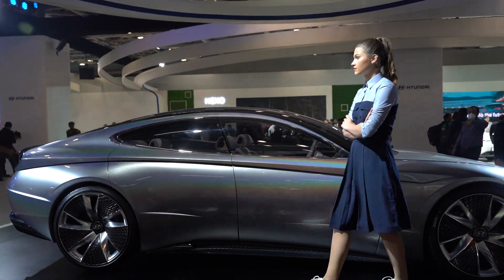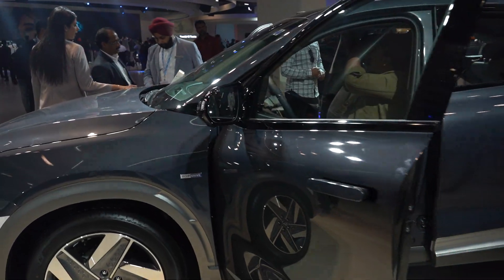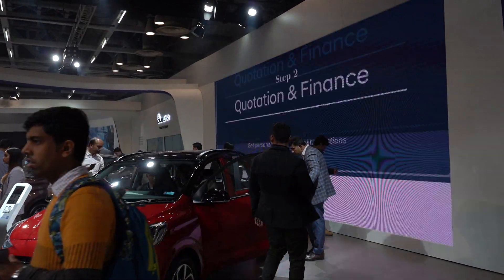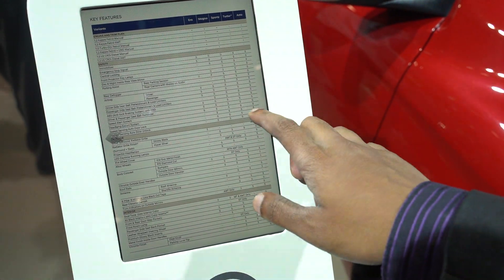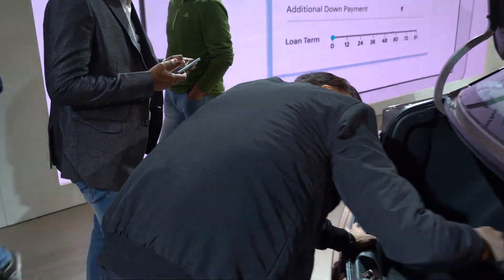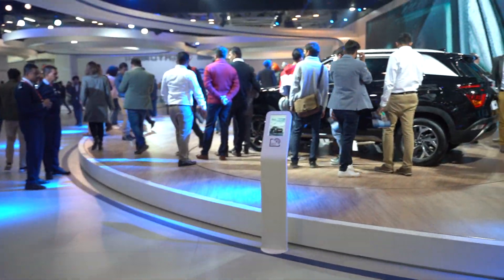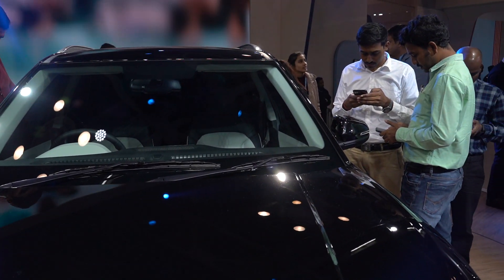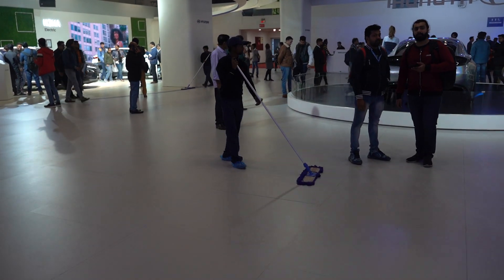Hyundai at Auto Expo 2020 Entire booth Walkaround RWR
My cameras and shooting gear:
Main Camera: (Beast) (US) (India)
2nd cam Lumix FZ1000 (US) (India)
Best Gopro (US)
2nd Gopro (helmet cam) (US) (India)
Studio LED lights
Portable LED Lights (US) (India)
Pocket LED light (US) (India)
Best Mobile phone gimbal (US) (India)
Primary microphone (US) (India)
ZOOM H1 recorder (India) (US)
FeiyuTech G6 (International) (US)
Rider M (US) (India)
Western Digital 2tb (US) (India)
Power bank (India) (US)
Samsung Galaxy S7 (US) (India)
Manfrotto Tri Backpack (India) (U.S)